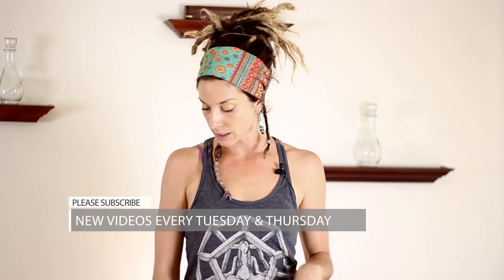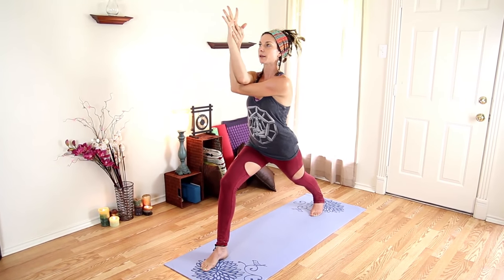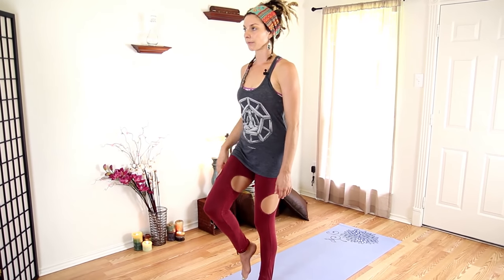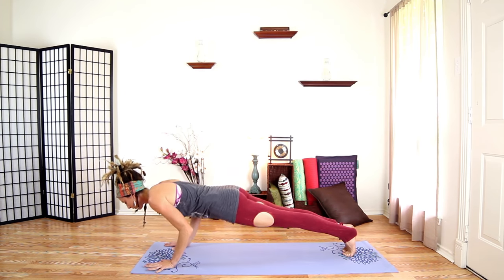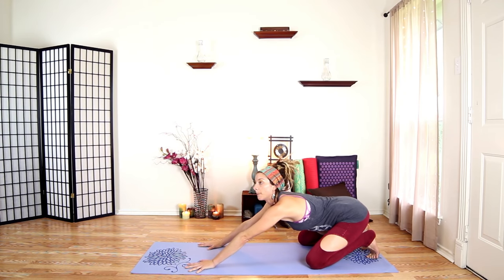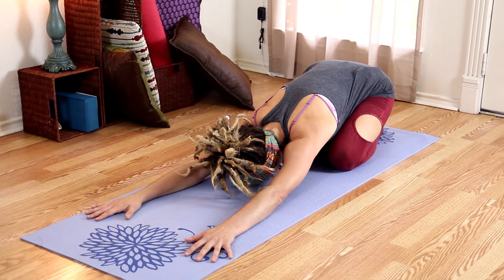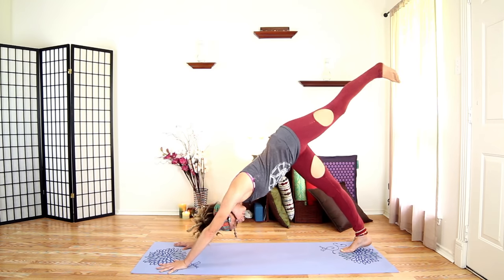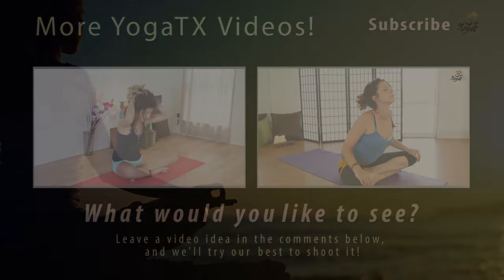Yoga For Core Strength - 20 Minute Ab & Lower Back Strengthening Flow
Yoga for core strength - Cole's 20 Minute Core Strengthening Yoga workout, is perfect for intermediate to advanced yogis!  This quick Yoga class will Strengthen your lower back, & abs and help improve your core stability & strength.  Also, Safely and Holistically heal pain in your lower back, hips, and even sciatica pain with this Follow Along, Instructional Yoga Video.  Certified Yoga Instructor, Cole Chance from Austin TX, leads this Yoga flow. This is an intermediate level instructional Yoga video.